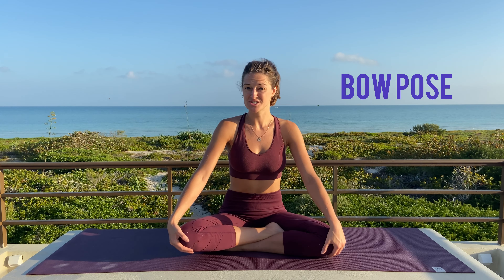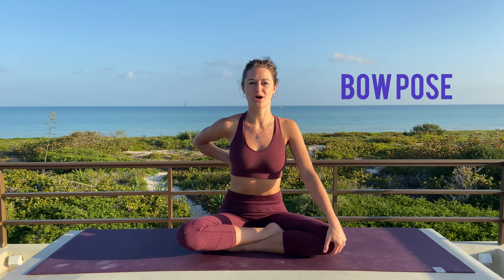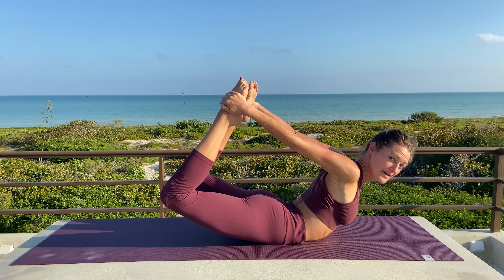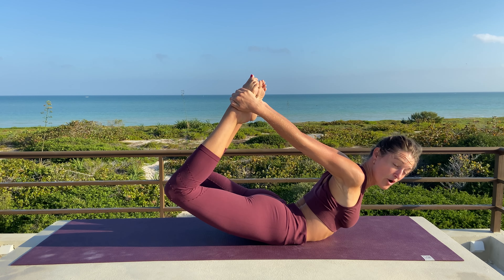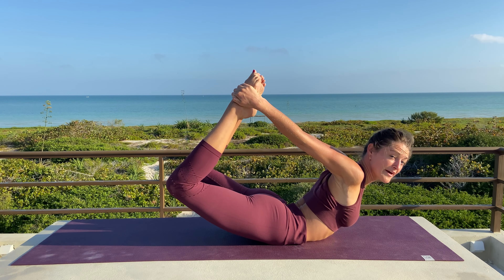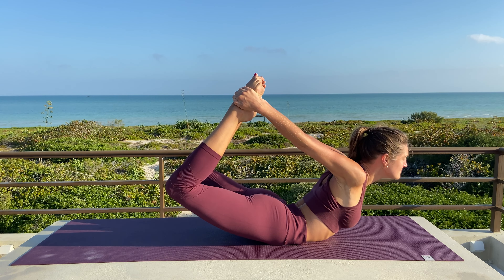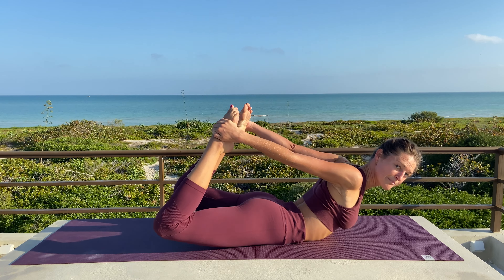ARCHITECTURE OF YOGA: Bow Pose | Yoga Don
ARCHITECTURE OF YOGA | Bow Pose

“Yoga does not transform the way we see things. It transforms the person who sees.” Iyengar

The Bow is a beautiful stretch for the spine and a great way to feel energetically locked and loaded.